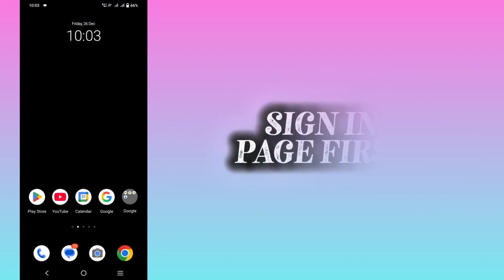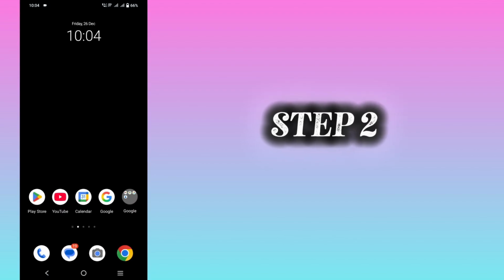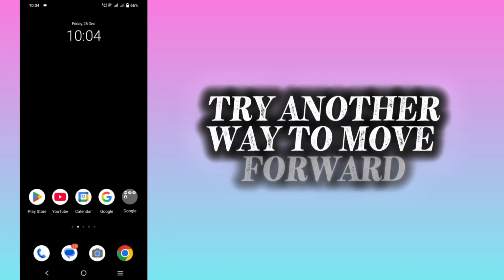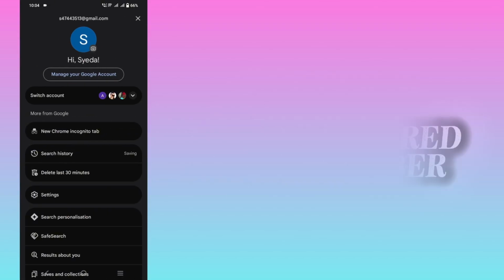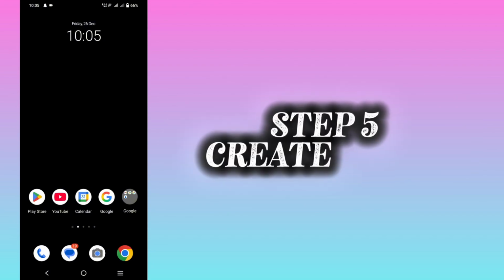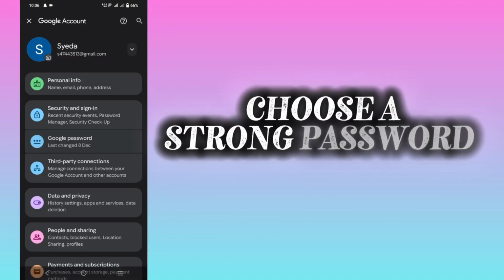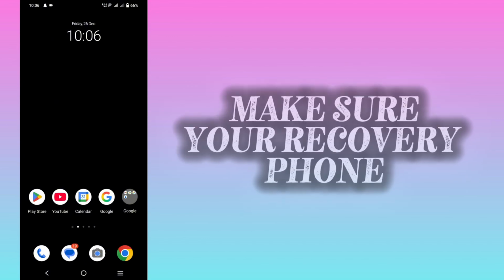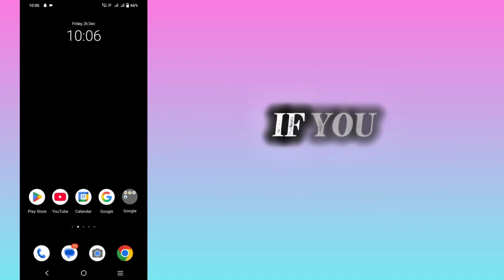How to Find or Reset Gmail Password If Forgotten | Recover Gmail Account (2025)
Forgot your Gmail password and can’t sign in to your Google account?
In this step-by-step tutorial, I’ll show you how to FIND or RESET your Gmail password easily and safely.

✔ Compatible with latest Google updates (2025)
✔ Recover Gmail account without stress

📌 What you’ll learn:
• How to reset Gmail password using phone number
• Recover Gmail using recovery email
• Use Google Account recovery (iForgot method)
• Fix Gmail sign-in problems
• What to do if verification code doesn’t arrive

This video helps if you:
• Forgot Gmail password
• Gmail login not working
• Google account locked or disabled
• Can’t access Gmail on phone